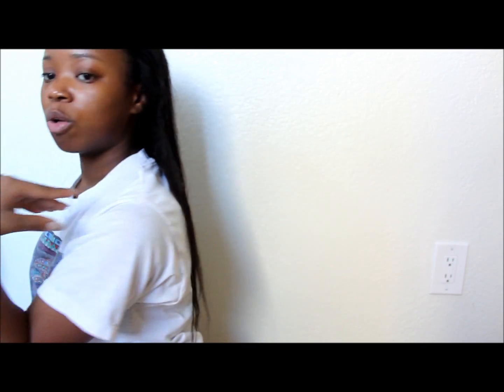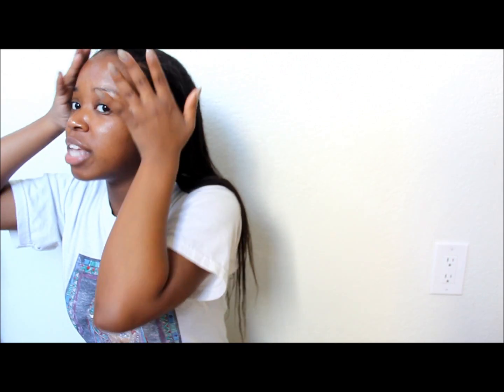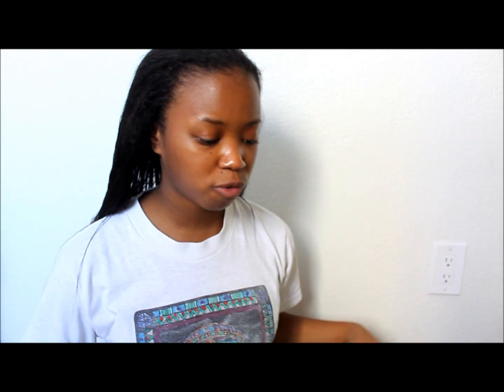WASH DAY: Air Drying 2013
NEXT UP: Detangling (In editing)
This is one of my videos to my "Wash Day" series. I always air dry my hair when I am not doing a heat pass.